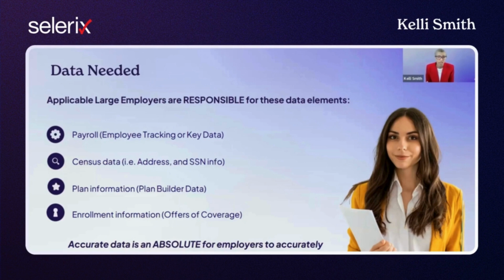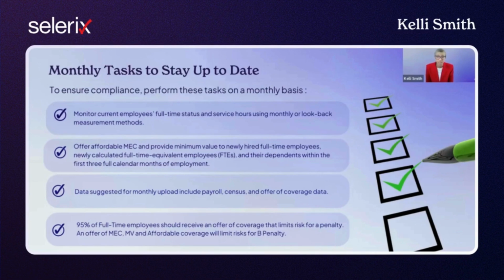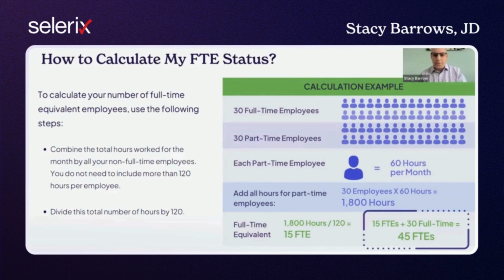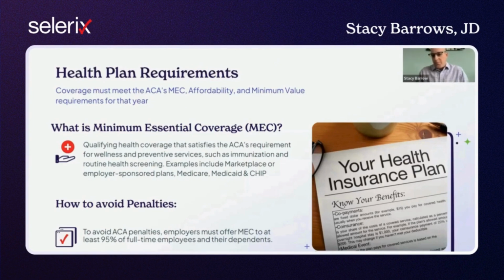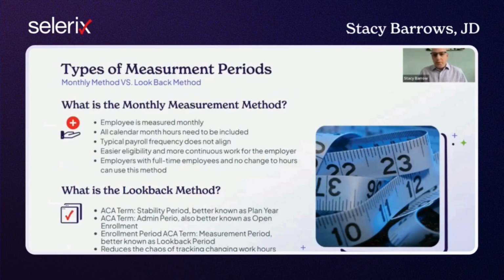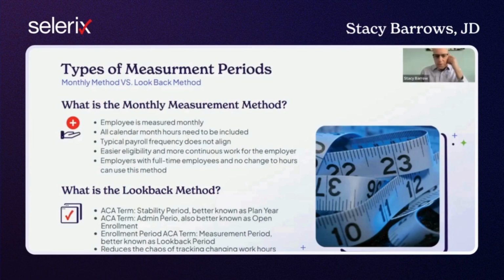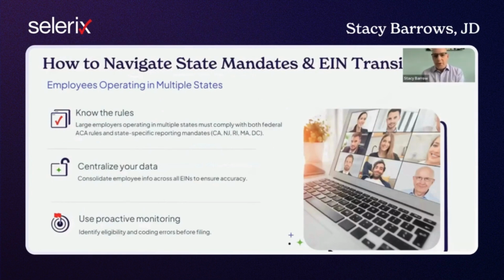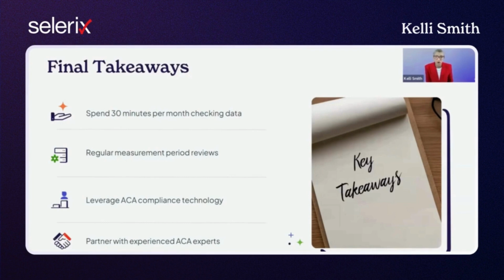ACA Reporting 2025 – Kelli Smith | PeopleFirst Summit ’25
Kelli Smith (Director of ACA Services, Selerix Systems) takes you beyond the basics of ACA reporting. In this PeopleFirst Summit ’25 session, she explains what’s new for 2025, how to minimise risk, and the steps you should take now for a smooth filing season. Watch now for practical compliance strategies.